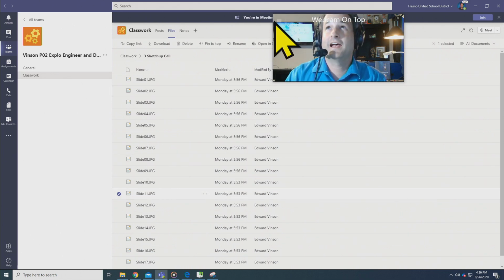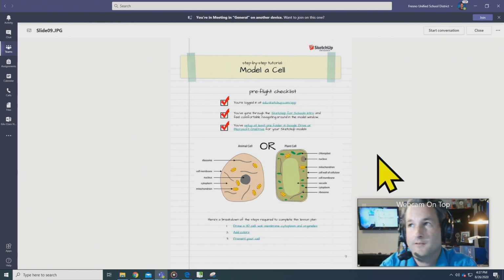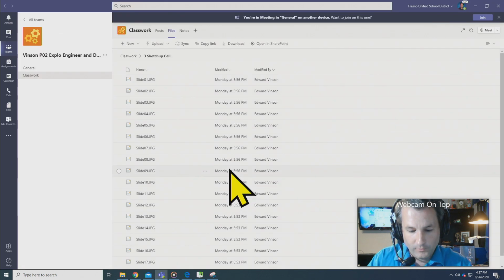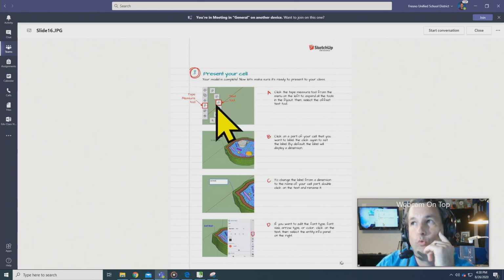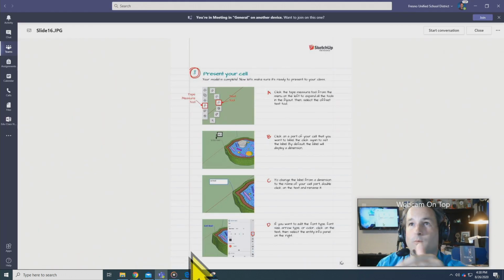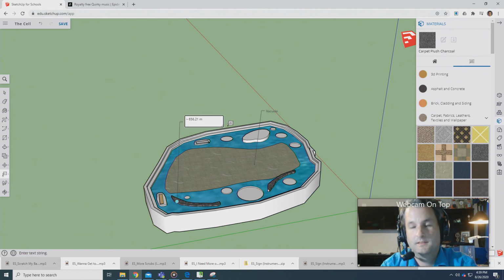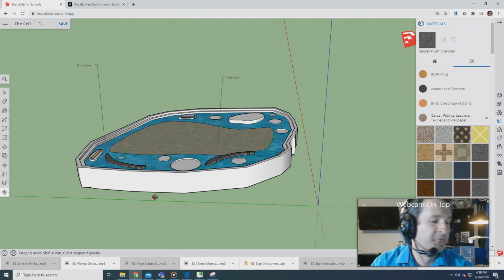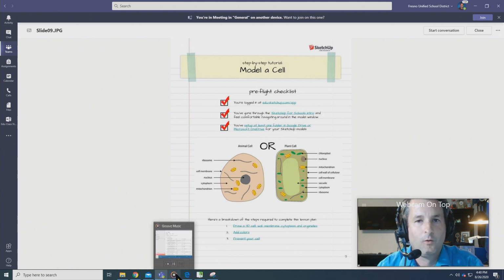3 Sketchup Cell: Checkpoint 16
This video is the sixth in a series to help Mr. Vinson's Middle School Engineering Design class build a simple cell, in Sketchup. Visual instructions are available directly from Sketchup.